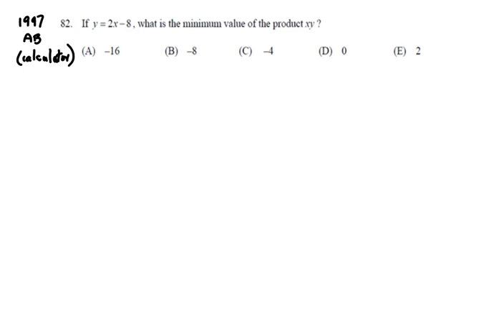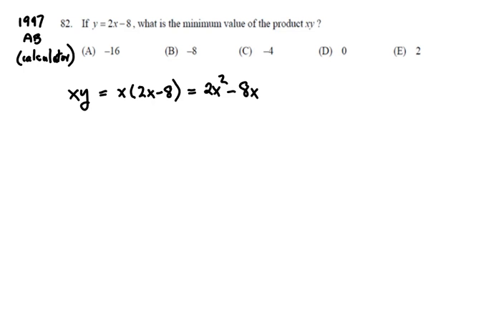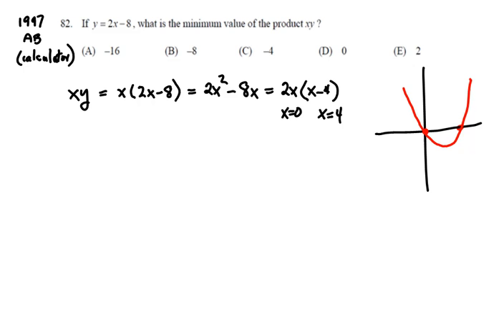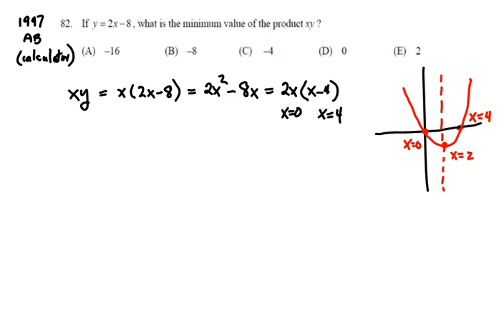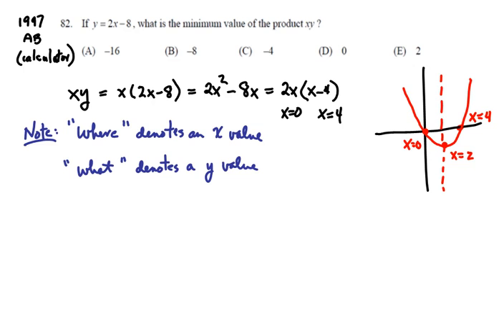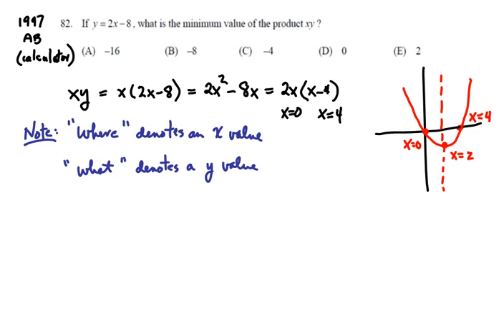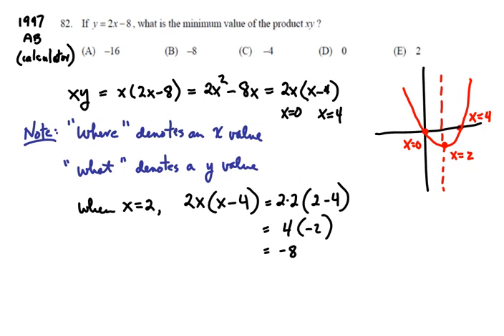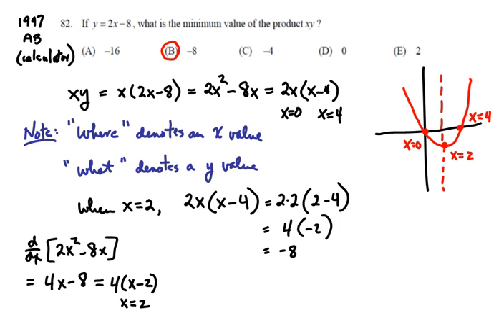1997_AB_82_Calculator